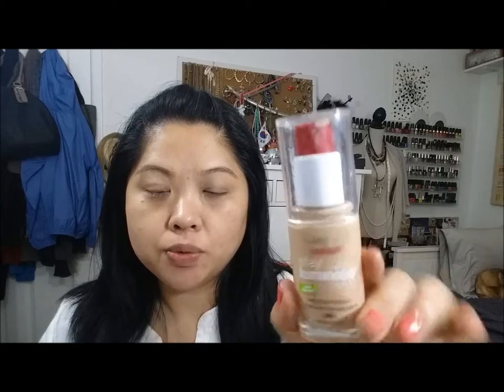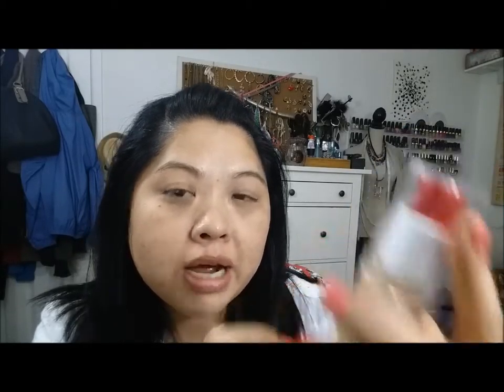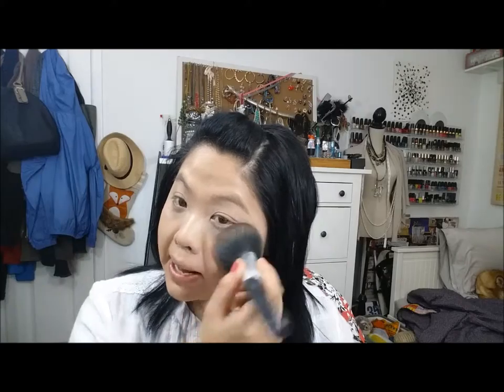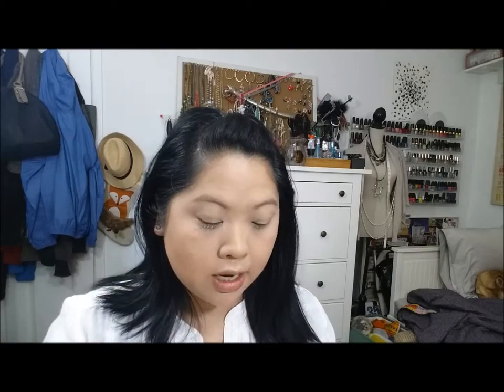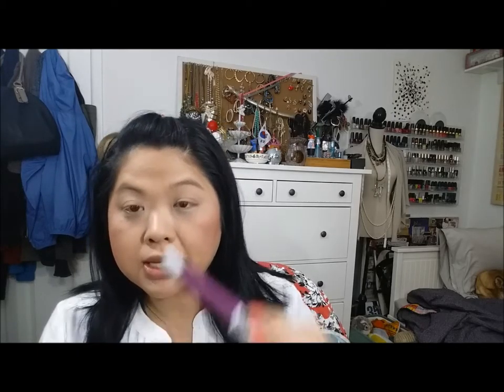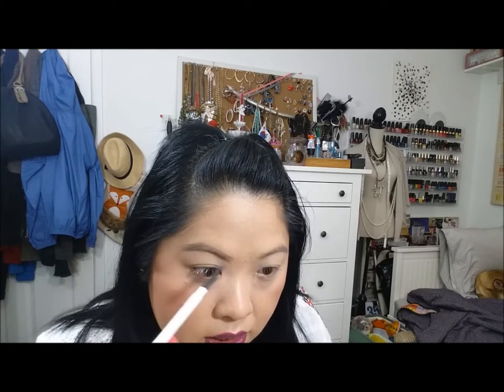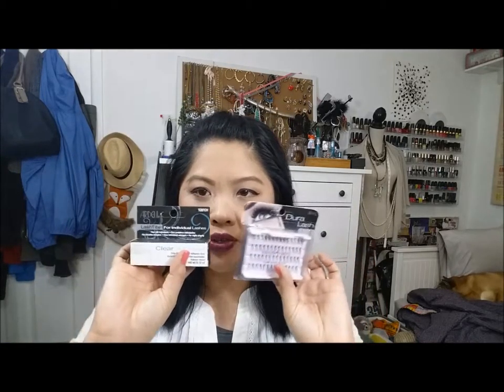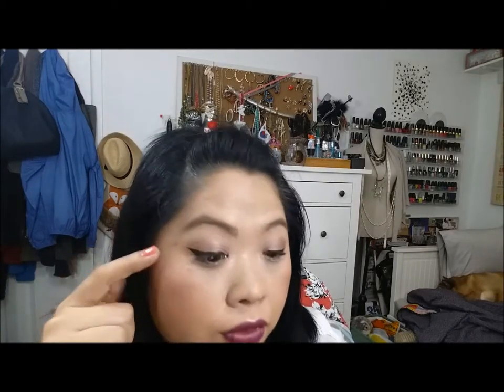GRMW- Covergirl Stay Luminous Foundation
RECENT VIDEOS

PRODUCTS

xo
Sam